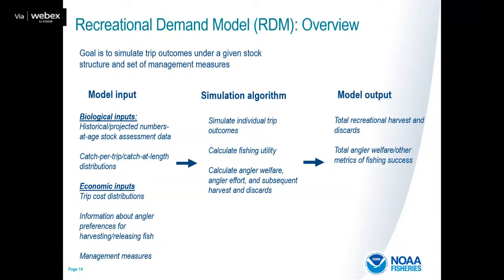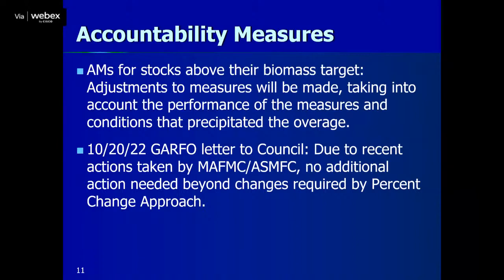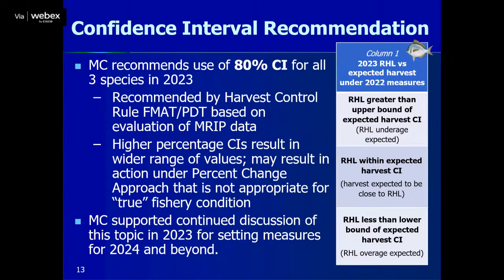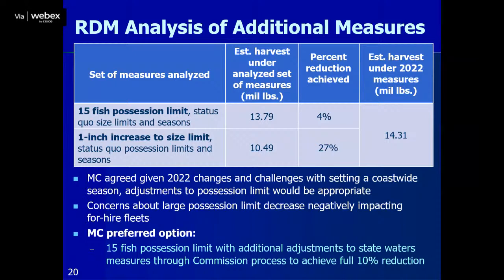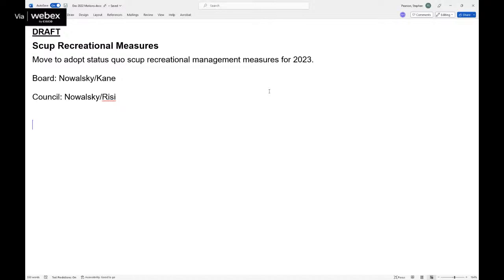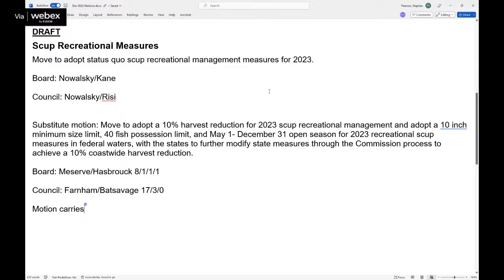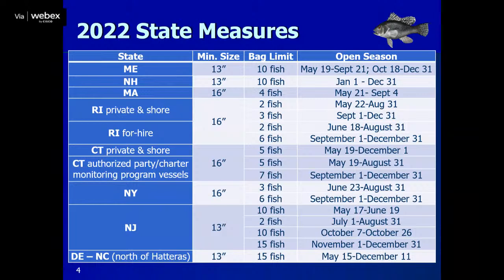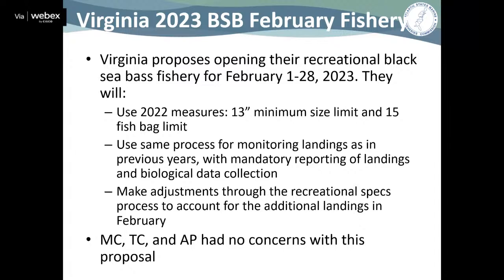MAFMC Meeting: December 13, 2022 (AM)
Harvest Control Rule Framework / Addendum Percent Change Approach and Recreational Fishery Models
– Review the Percent Change Approach approved by the Council and Policy Board for setting recreational measures for summer flounder, scup, and black sea bass
– Review Accountability Measures under the Percent Change Approach
– Overview of recreational fishery statistical models to inform setting of 2023 measures

Scup Recreational Measures
– Adopt target level of coastwide harvest based on the Harvest Control Rule Framework/Addendum Percent Change Approach
– Recommend 2023 recreational management measures for federal waters, as well as any considerations for adjustments to state/regional measures

2023 Black Sea Bass Recreational Measures
– Staff Presentation